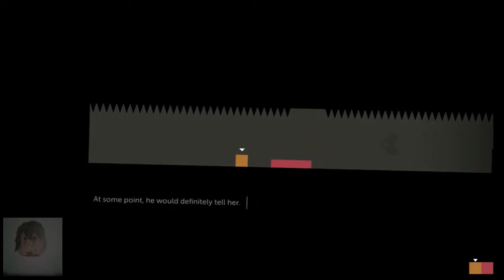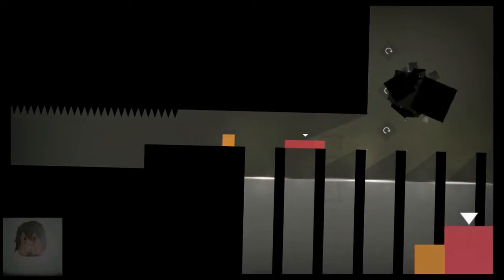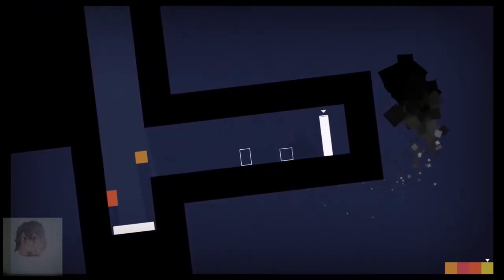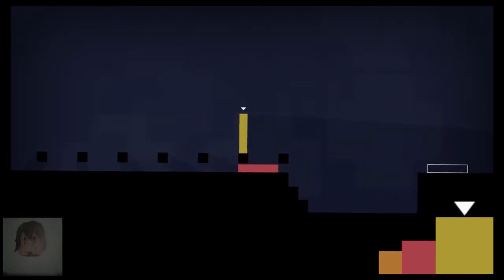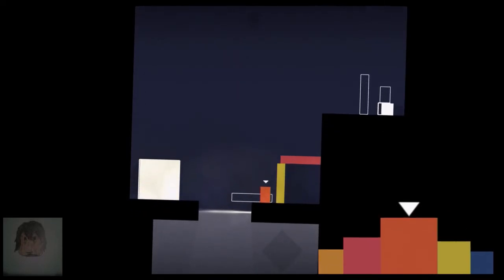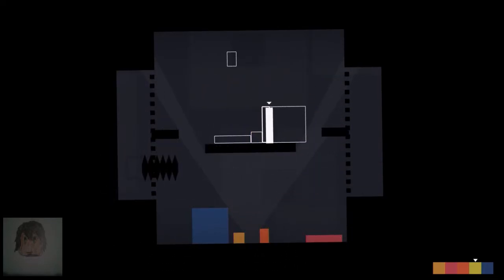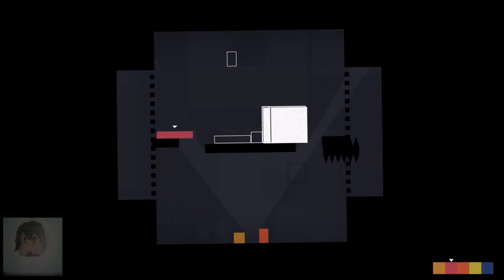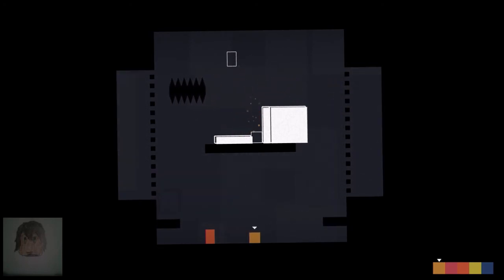Thomas Was Alone - Part 3: Pixel Cloud Messes with My Sound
Maybe Specter Knight and the Pixel Cloud are actually working together to mess up my videos.